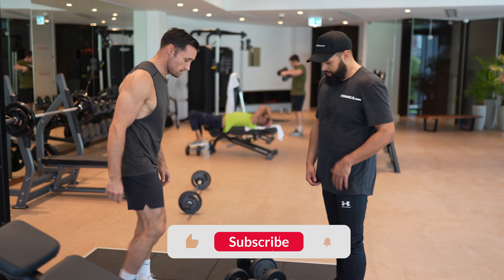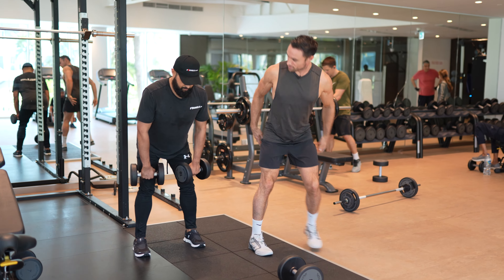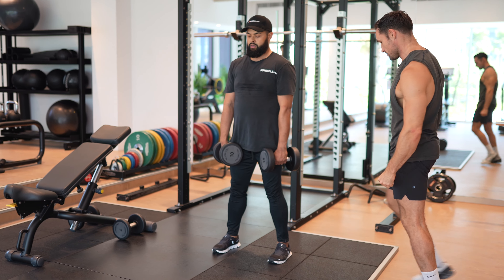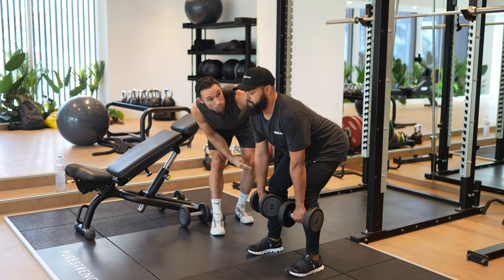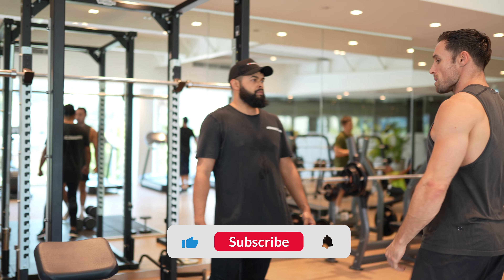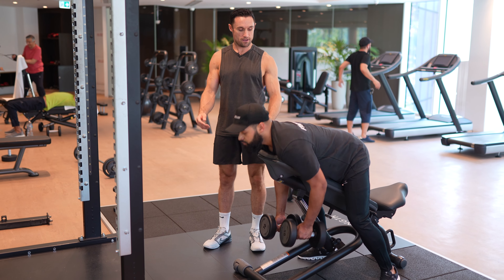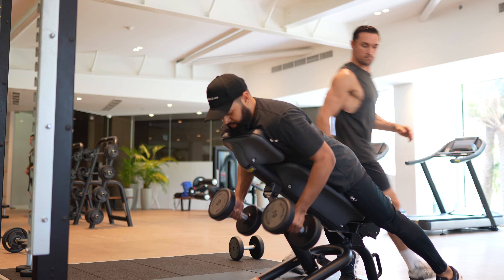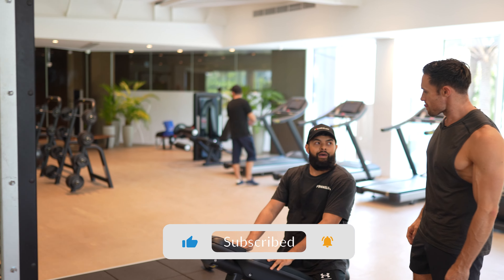Fix Back Pain - Must Do Super Set!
If you struggle with back pain, the key to fixing it, is to strengthen your posterior chain.

The best way to do this, is through lifting properly.

Building strength in your glutes, around your hips and your back itself.

In this video I breakdown down the key technical cues to think about when doing a super set made up of a ROMANIAN DEADLIFT + CHEST SUPPORTED ROWS.

Perform this super set 2 to 3 times per week, with different rep ranges and tempos.